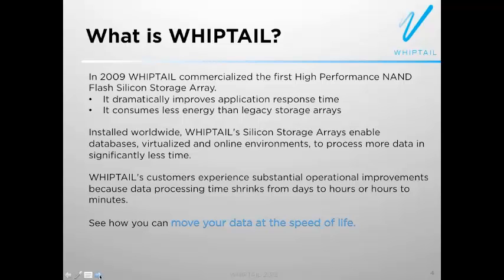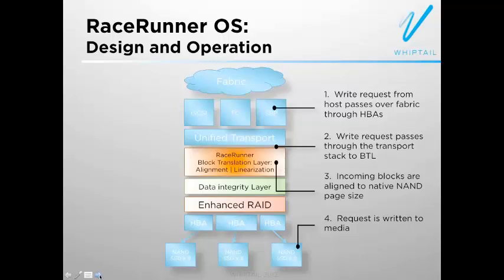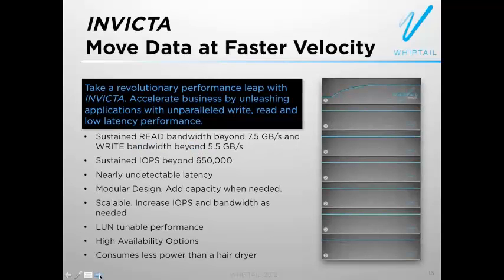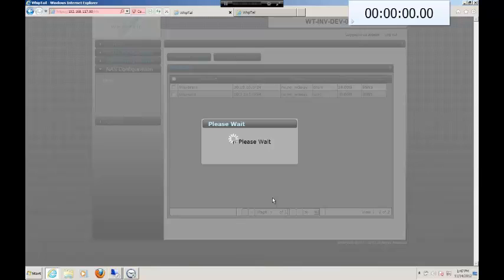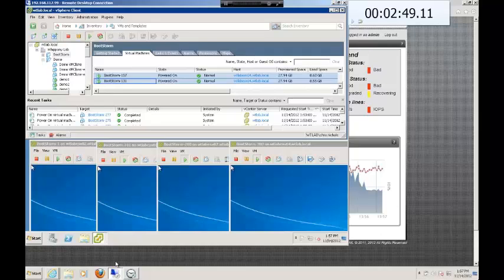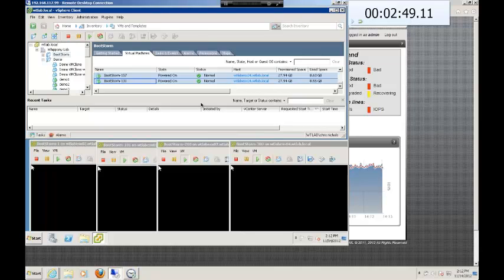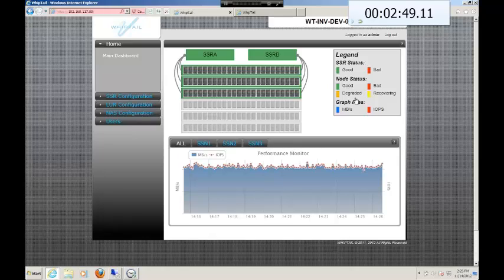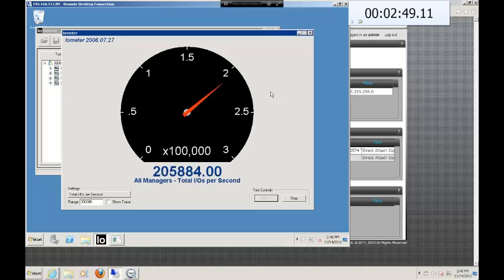WHIPTAIL Solid State Storage Technical Deep Dive and Discussion - DABCC Live #16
In the following on-demand webinar, Chris Nichols, Senior Systems Engineer at WHIPTAIL, and industry expert Doug Brown give you a dep dive demo into WHIPTAIL's silicon storage array enhancing a virtual desktop deployment and answer your questions. In this webinar Chris answers over 50 amazing questions from the audience.